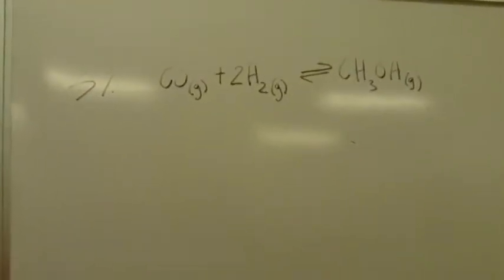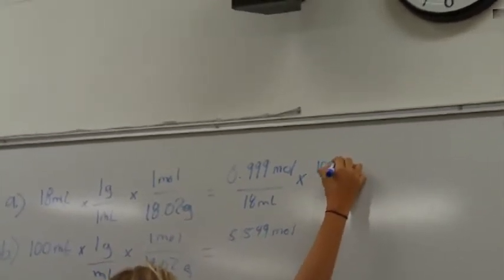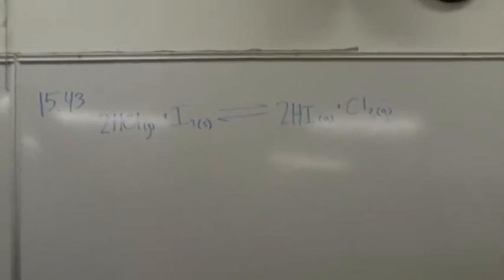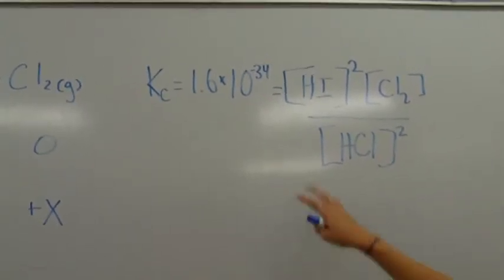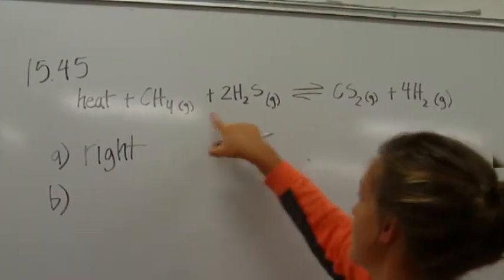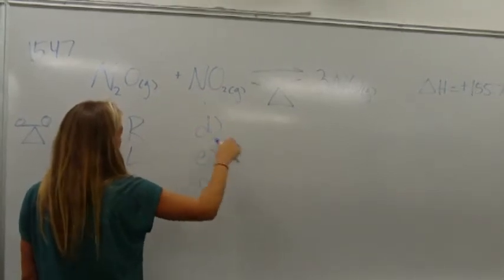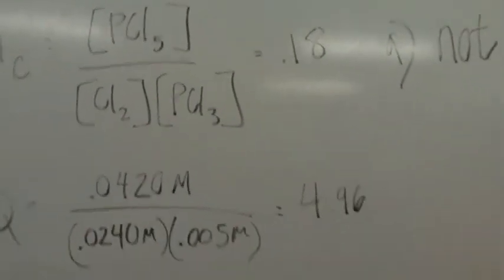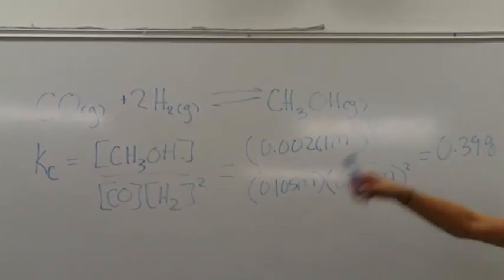15 37 15 53